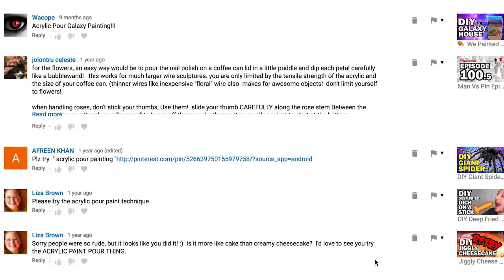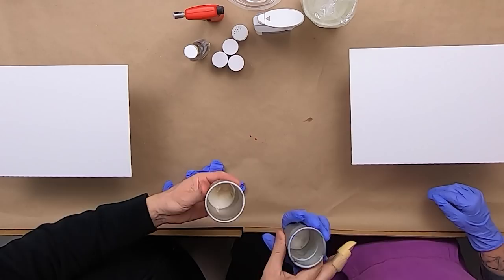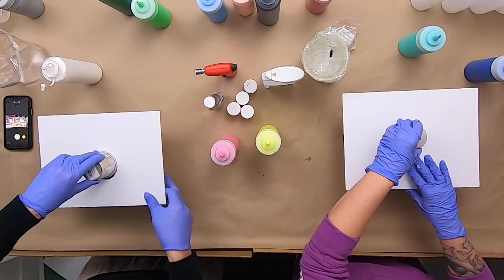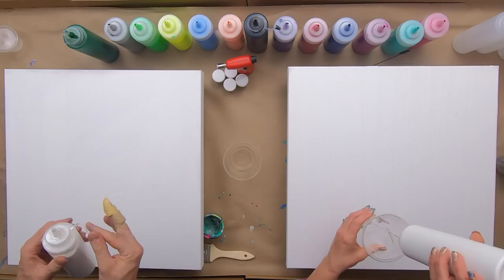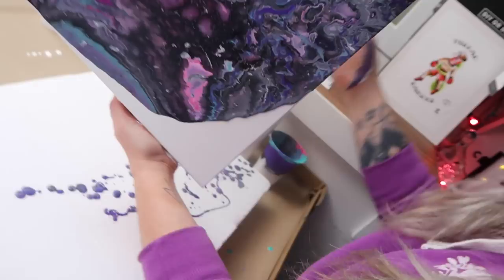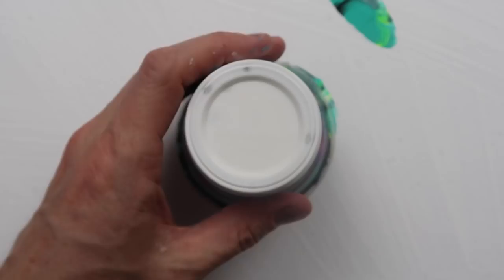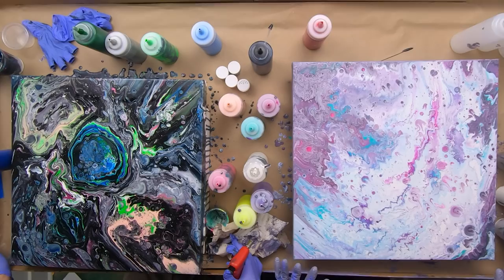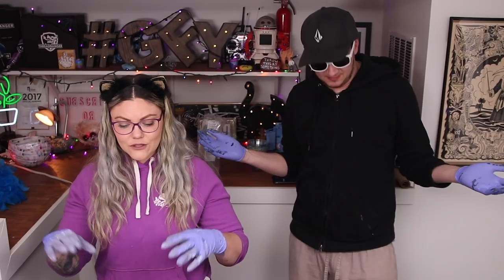🦄 DIY Unicorn Acrylic Pour Challenge - Man Vs Corinne Vs Art #2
Yes. This is now a challenge!

MORE CONTENT!